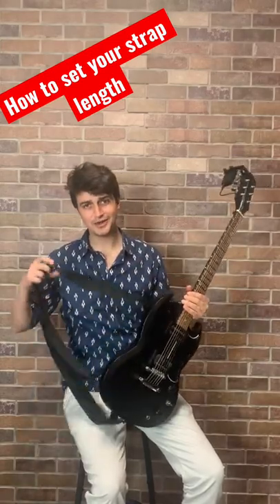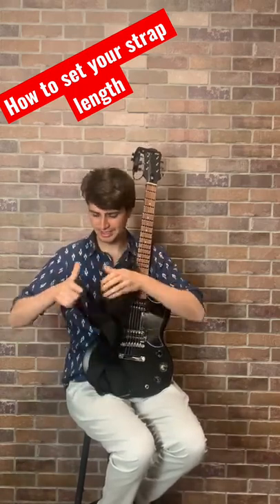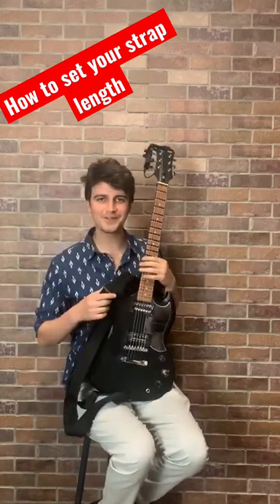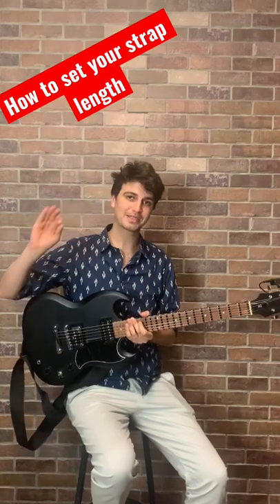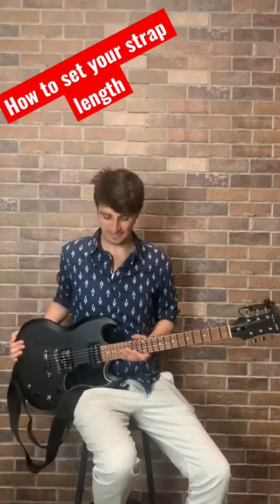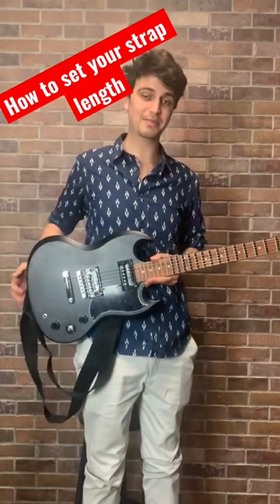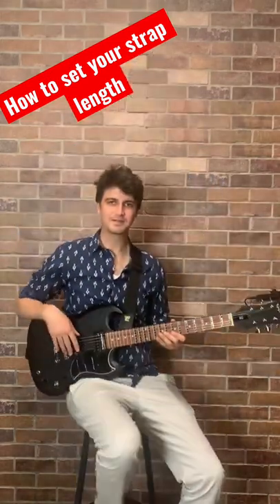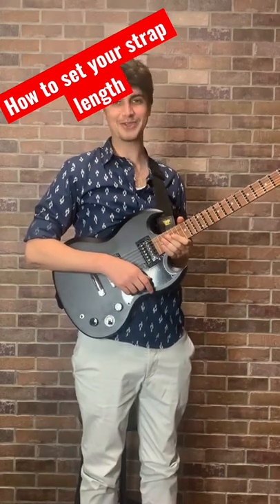Here’s an easy way to determine how to set your guitar strap.